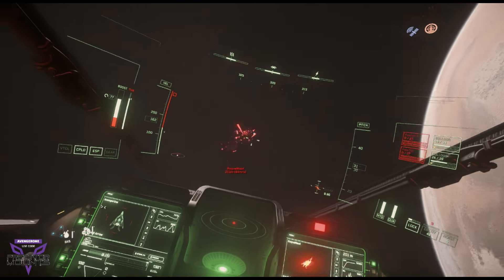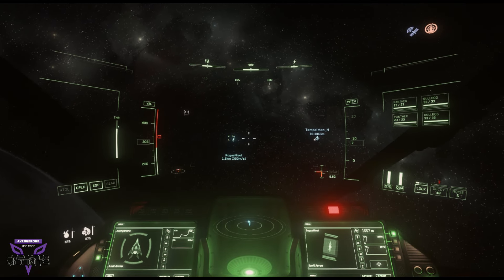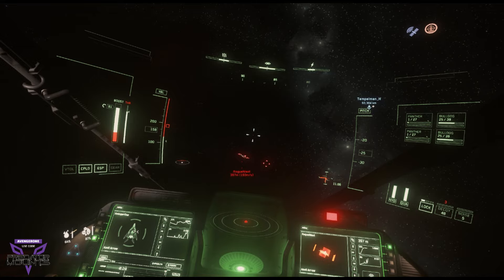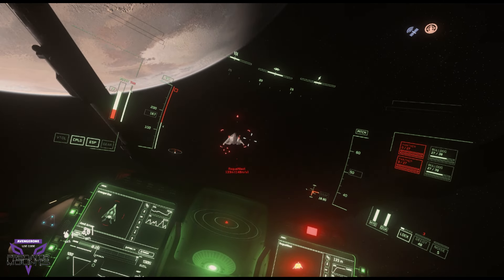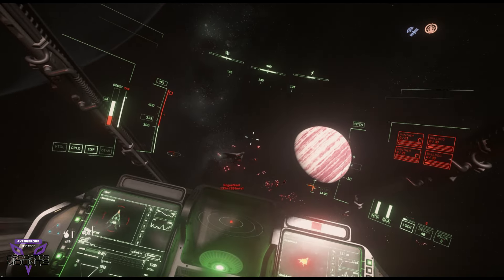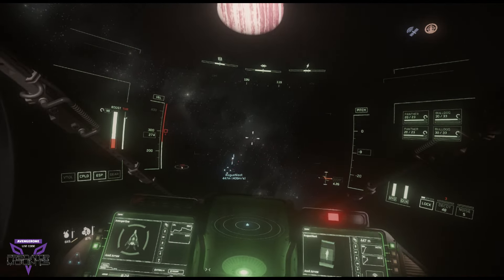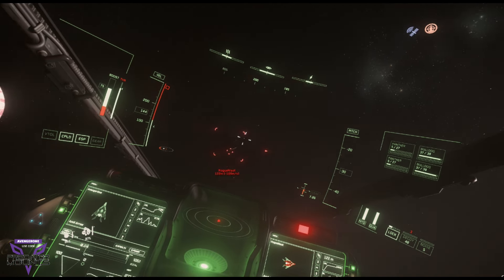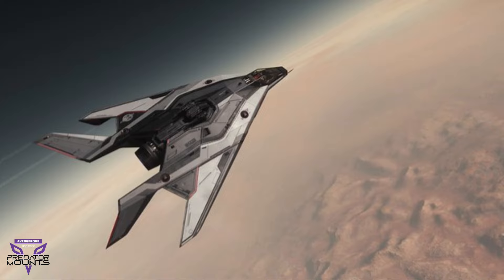[EP 02] SC PVP FUNDAMENTAL [ROLL AIM]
come fly with us!!! train everyday!